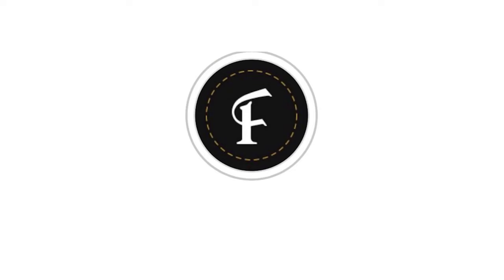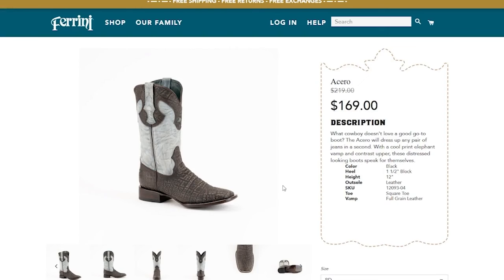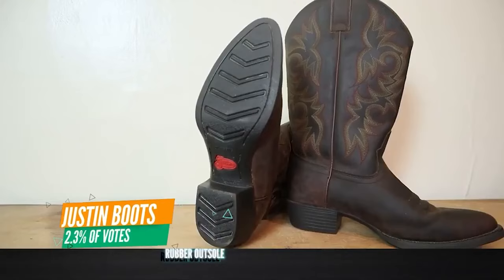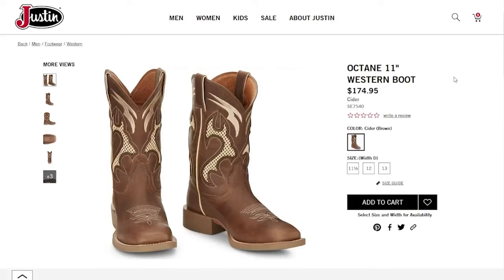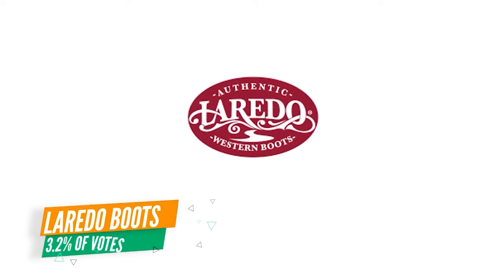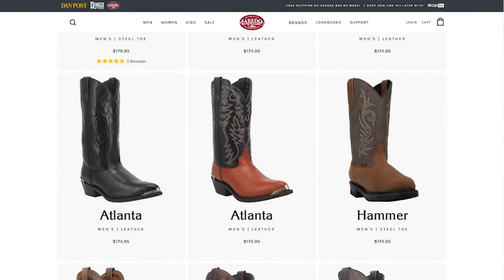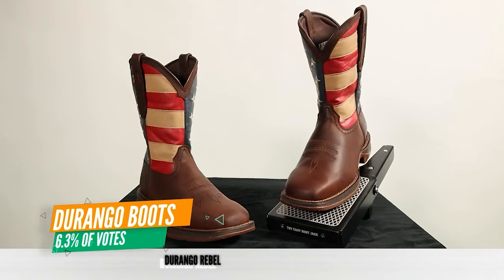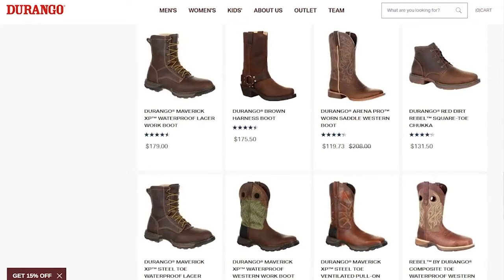The Best Cowboy Boots Under $200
I take a vote from viewers on the best cowboy boots under $200. Here are the results!

This is from a Boots & Ballads live stream. You can watch the entire live stream